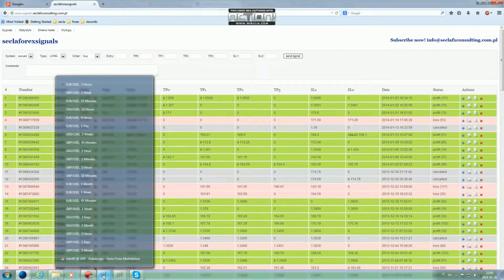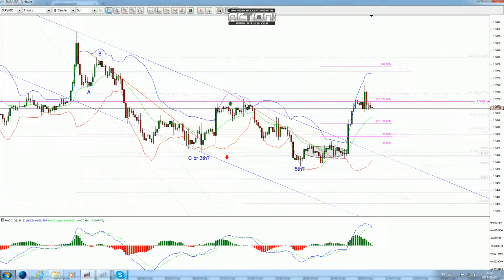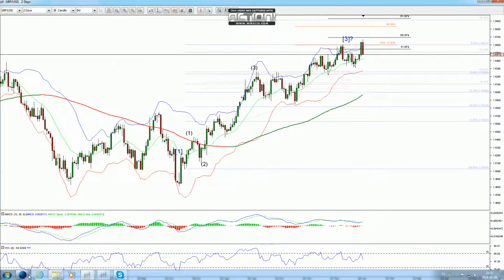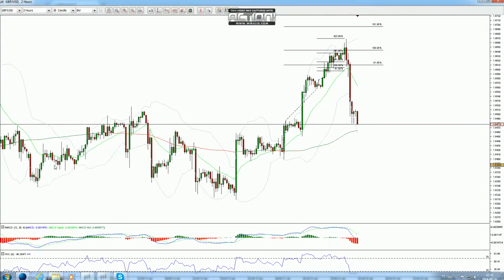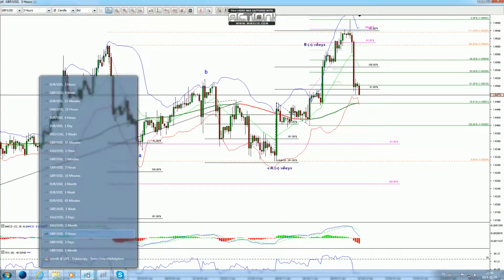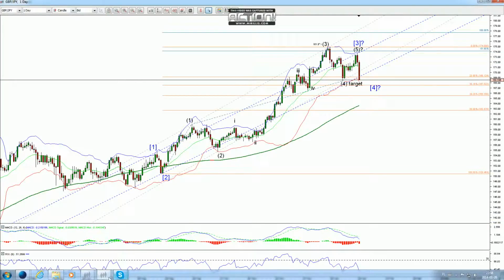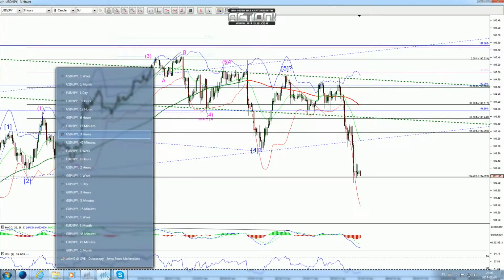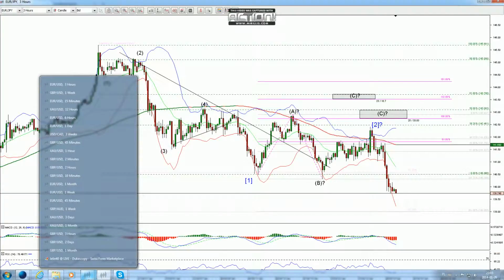weekly video analysis